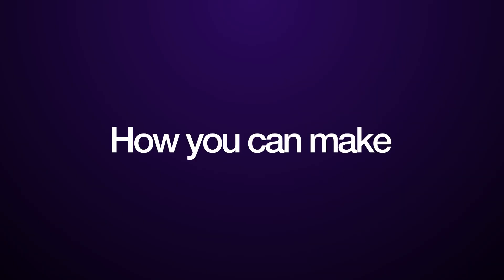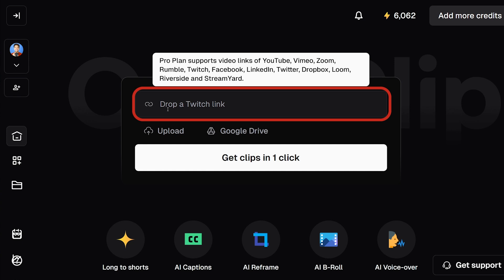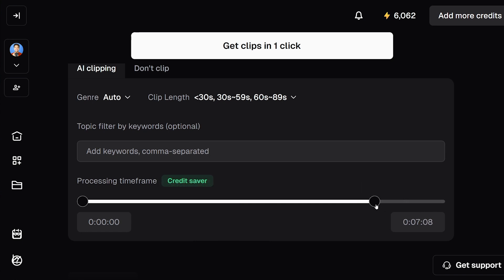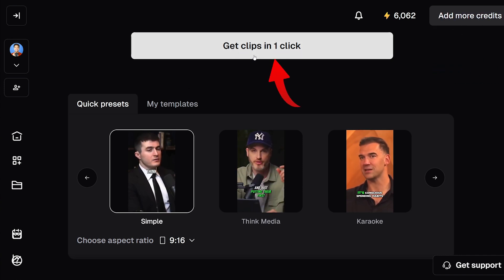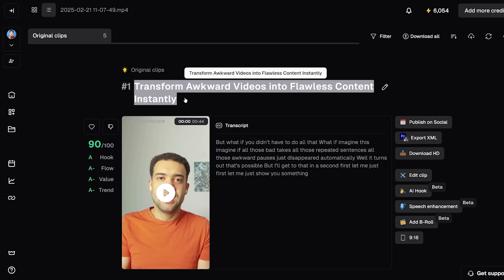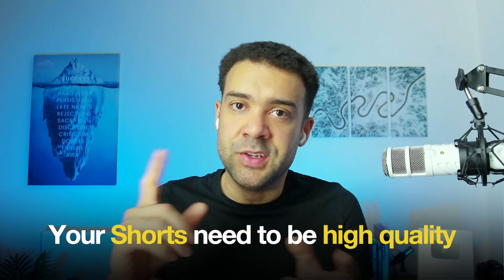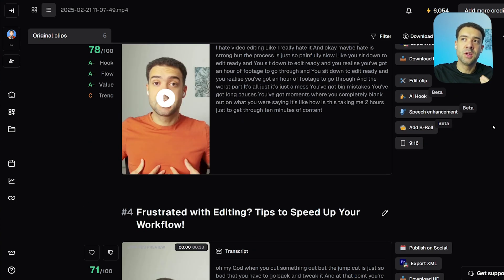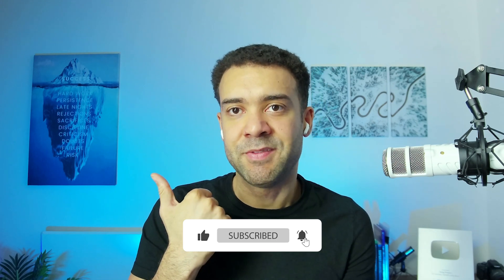How To Make 30 Days Of YouTube Shorts In 1 Hour in Opus Clip